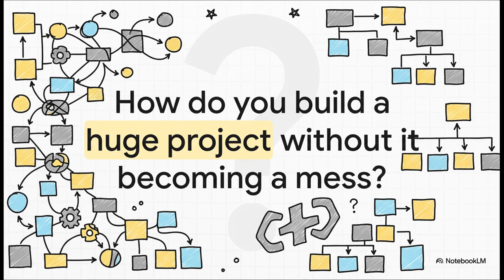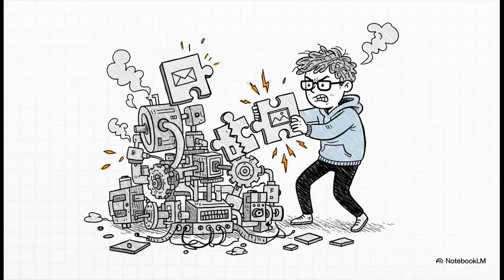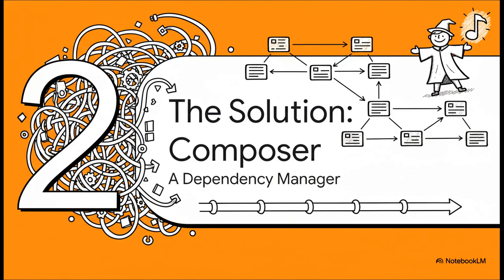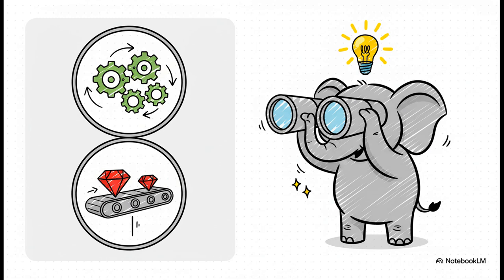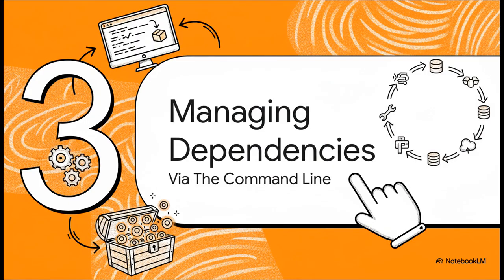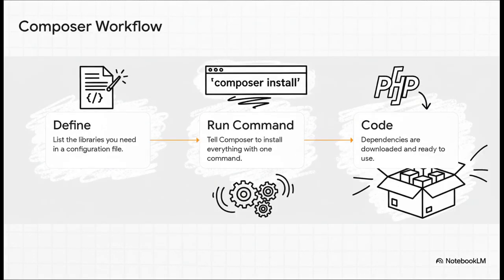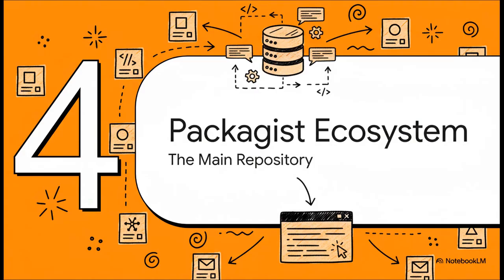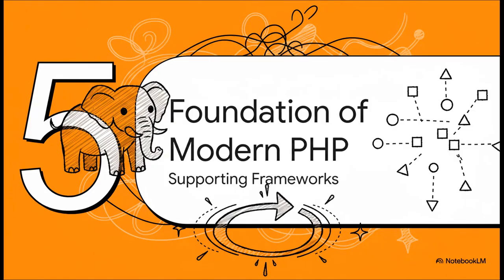Composer: Revolutionized PHP's Dependency Manager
Composer: PHP's Dependency Manager
Offer details about Composer, an application-level dependency manager specifically designed for the PHP programming language. Excerpt from the official Composer site, confirms its status as a dependency manager for PHP, noting its current version as 2.9.1 and that it is released under the MIT license. The Wikipedia excerpt elaborates on Composer's nature, explaining it provides a standard format for managing PHP software dependencies and required libraries, was initially released in 2012 by Nils Adermann and Jordi Boggiano, and runs from the command line. Furthermore, the second source lists several popular frameworks and content management systems, such as Laravel and Drupal, that are supported by Composer.